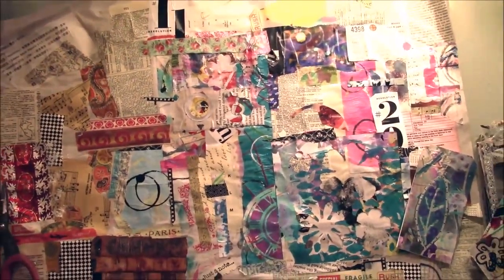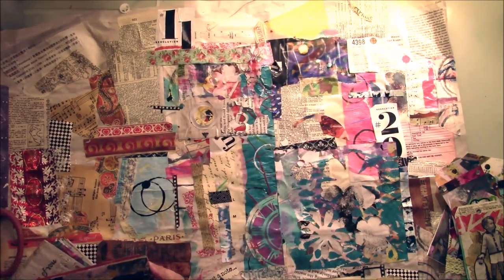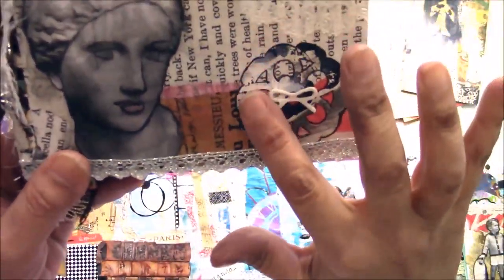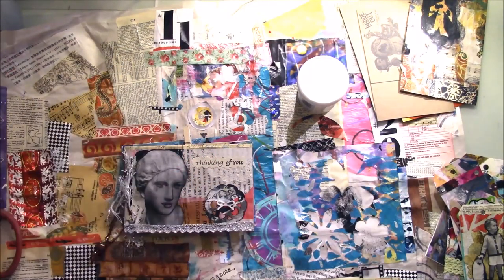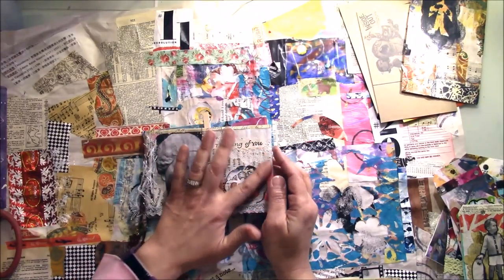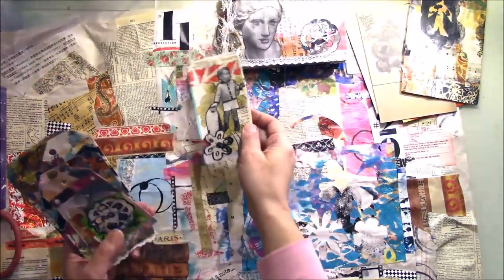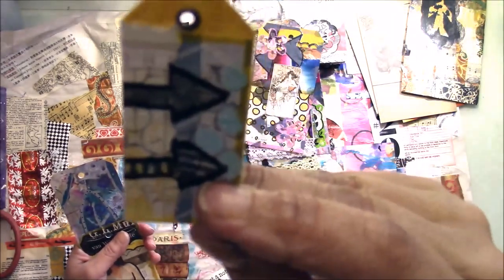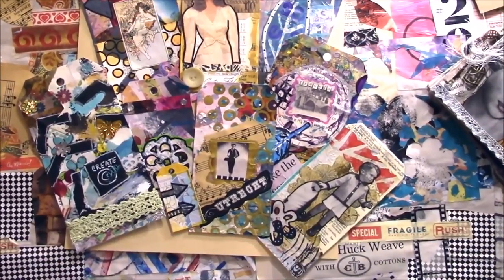Welcome to My Flippity Flip Through of My Bits and Bobs Book and Tags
I have been promising Bea Grob from Bea's Atelier that I would participate at some point.  Here is what I have done.

This video contains proprietary information and content created only for my YouTube channel (unless I have given permission on another site!)

You may share on social media sites and I really appreciate that!

Please do not include in any paid websites or classes without my written consent or on any site that will make monetary gains from my videos.